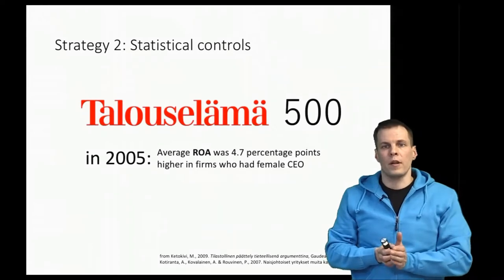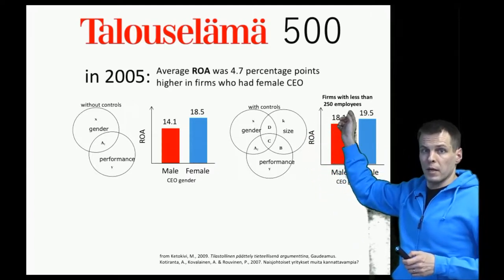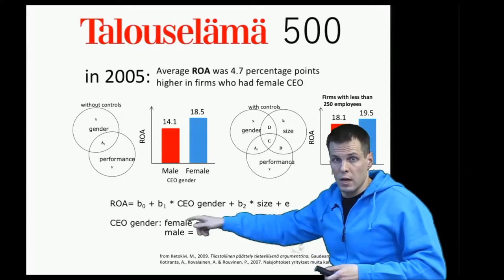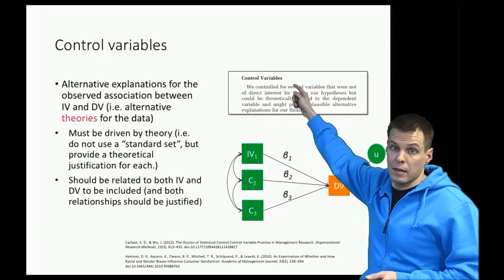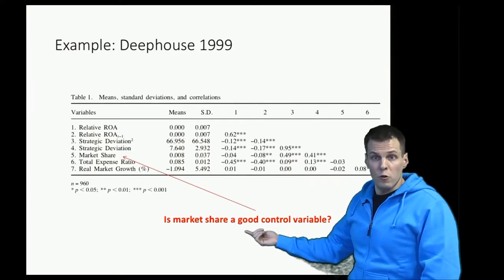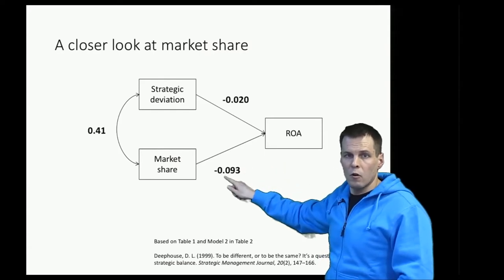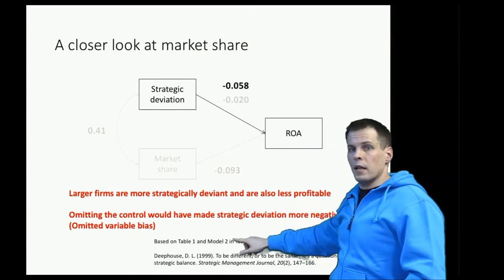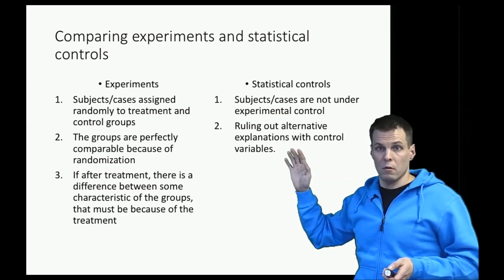Statistical controls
The video delves into the concept of statistical control in business research, specifically addressing how it aids in making causal claims when experiments are not feasible. It emphasizes introducing plausible alternative explanations in an analysis to ensure a fair comparison. For instance, when comparing men-led companies to women-led companies, potential confounding factors such as company size need to be factored into the analysis. The relationship between gender, performance, and company size is exemplified, and the strategy of "matching" to make samples more comparable is discussed.

The video then elaborates on the impracticality of "matching" when dealing with multiple control variables, and recommends the use of a statistical model instead. It underscores the importance of carefully selecting and justifying control variables based on theory, and not just defaulting to a standard set like gender or industry revenue. Finally, the video highlights the risk of omitted variable bias if an important control variable is ignored, and concludes by comparing the method of statistical controls to experimental approaches in research. It underscores that in statistical controls, researchers are passive observers who need to consider alternate explanations based on existing theory and confirm or rule them out using control variables in their analysis.